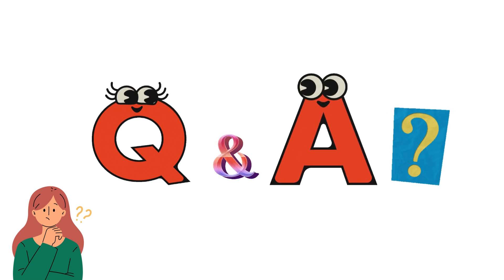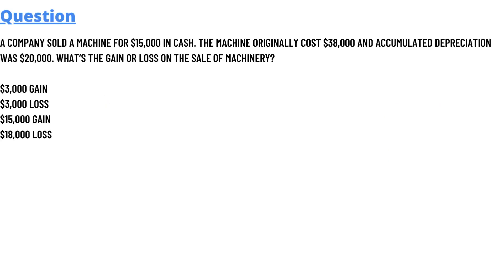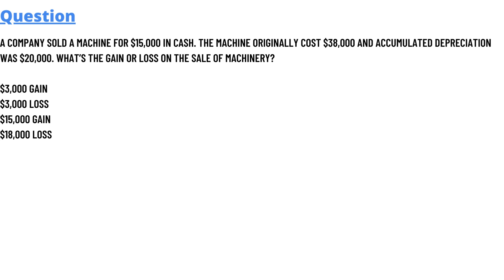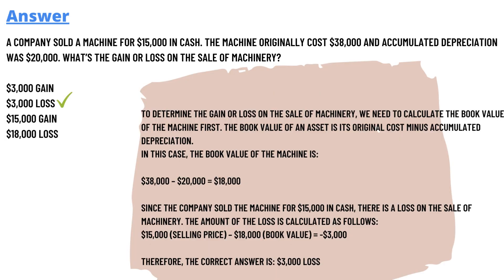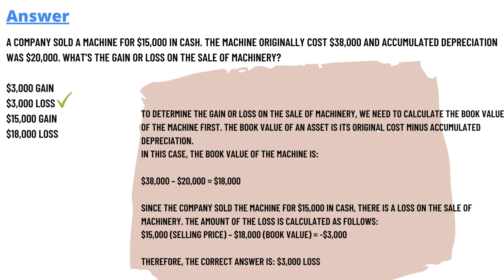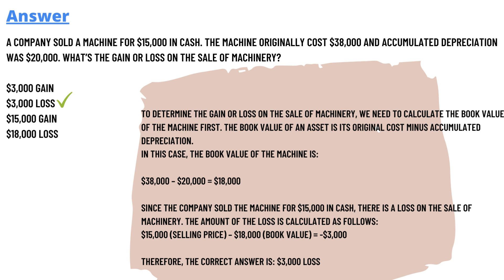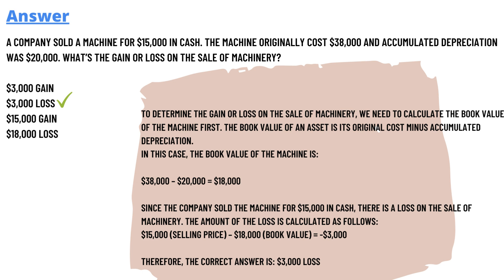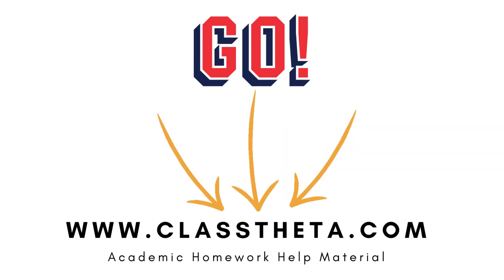A company sold a machine for $15,000 in cash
A company sold a machine for $15,000 in cash. The machine originally cost $38,000 and accumulated depreciation was $20,000. What’s the gain or loss on the sale of machinery?
$3,000 gain
$3,000 loss
$15,000 gain
$18,000 loss